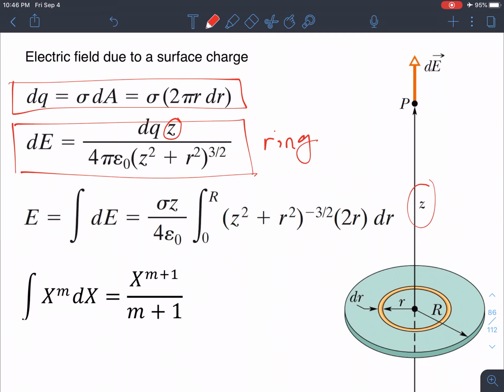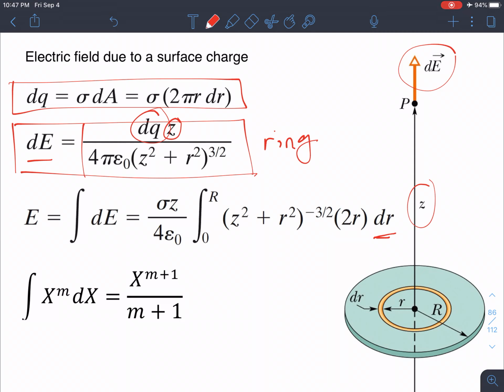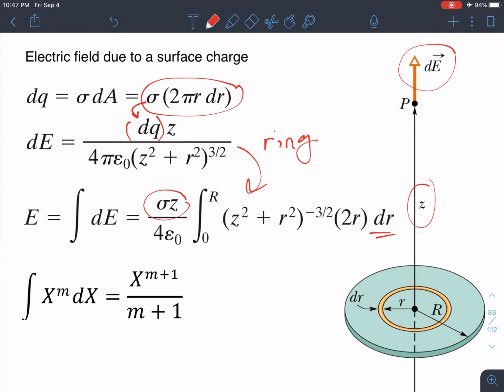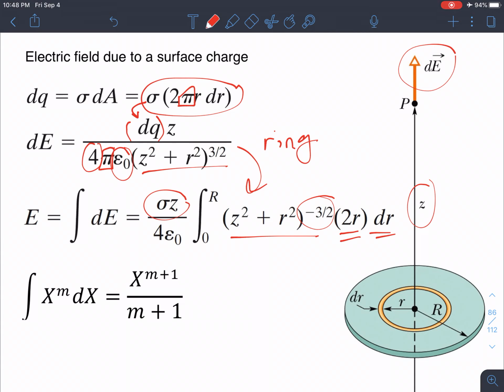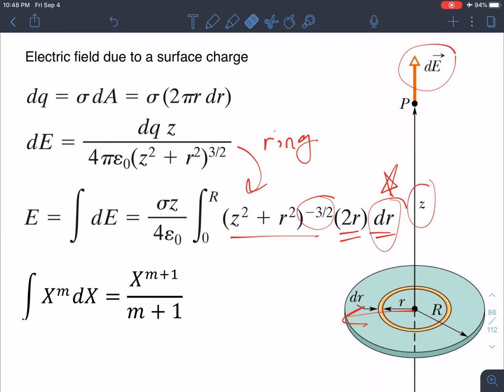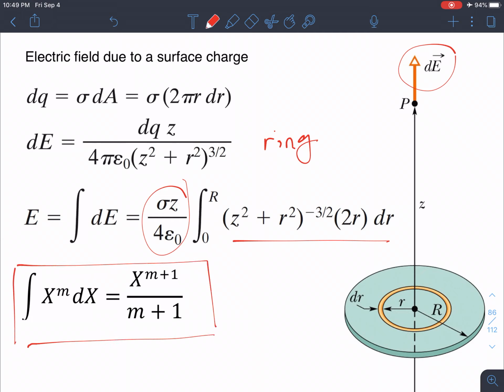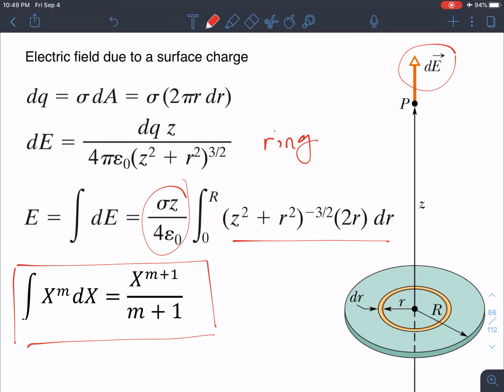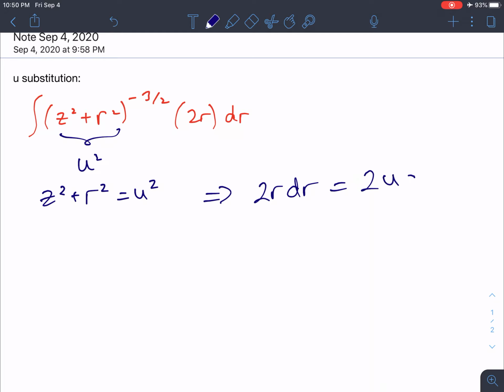Ch22 Part 17